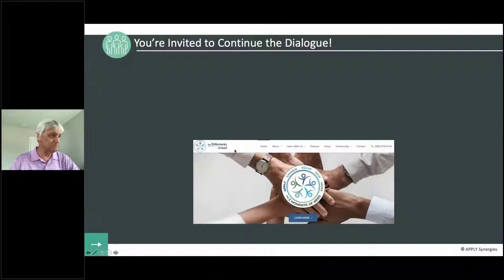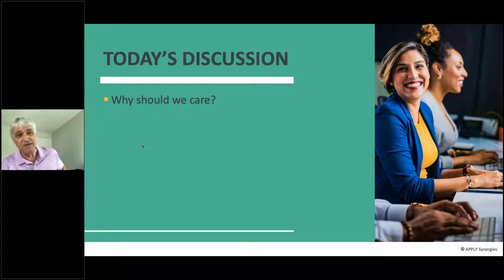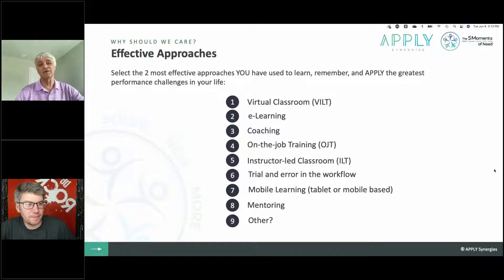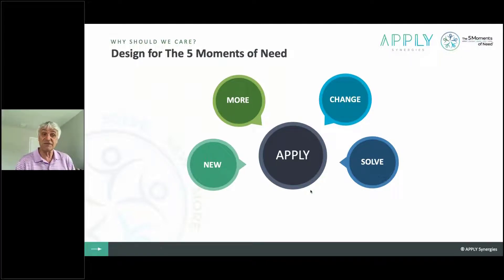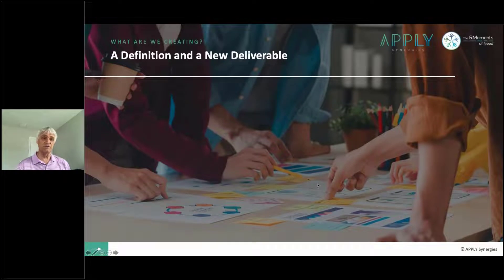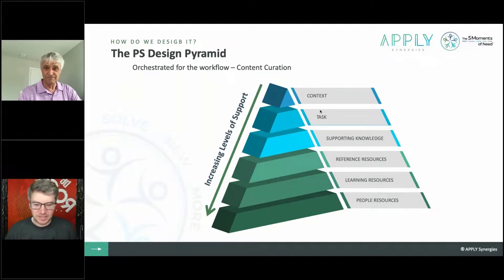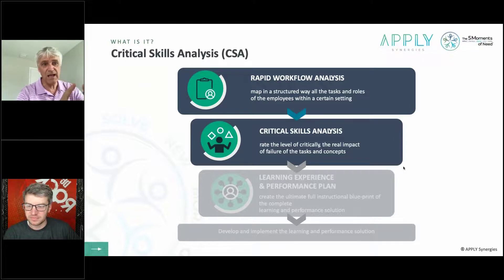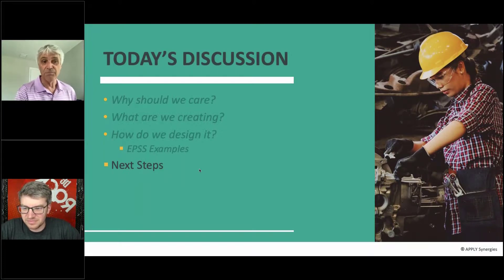Webinar: Workflow Learning: Enabling The 5 Moments of Need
Learning and Development is being pressured more and more to show a return on investment (ROI) for the dollars spent in “training.” The only way we’ll ever be able to truly show ROI is by moving our efforts and deliverables into the workflow, where measurable impact occurs.

Designing for this performance zone requires a fundamental shift in our thinking and in the design of our solutions. Performance first solutions have a profound effect on training events, often reducing them by up to half the time, while also making them even more impactful.

In this session Bob Mosher, CEO and Chief Learning Evangelist of APPLY Synergies, a 5 Moments of Need company, will discuss the methodology behind The 5 Moments of Need and Workflow Learning (learning while doing), and how it can help us have a different level of conversation with those we serve—while helping us influence the effectiveness of the business in remarkable ways.

Bob has been involved in 100s of workflow learning implementations across the world and will share these real-world transformation experiences to help you build the momentum to begin your transformation from a “Training-first” mindset to a “Performance-first” mindset.